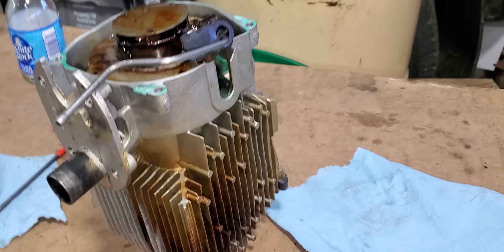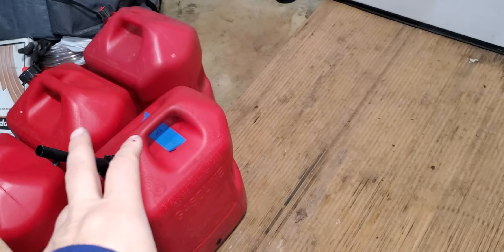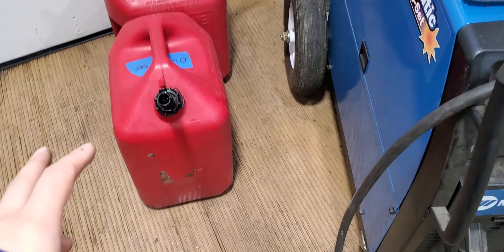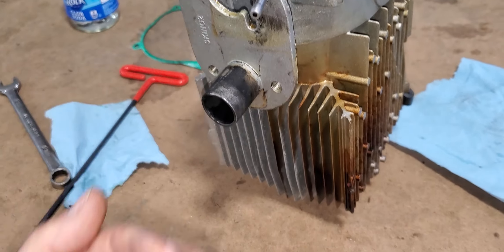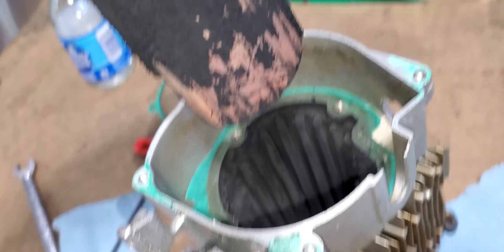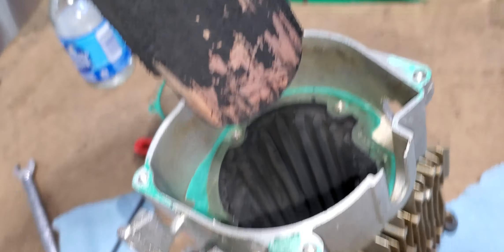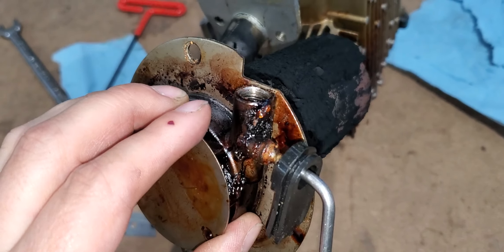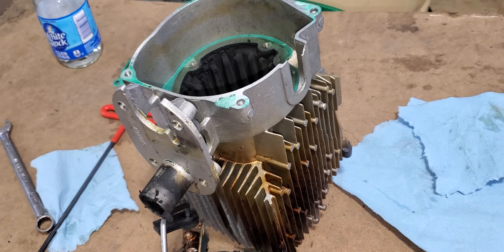Diesel heater on veggie oil 🙄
I decided to give it a try myself to burn 70% of veggie oil in a brand new Chinese diesel heater and got about 60 hours before I start having problems oil leaking from the intake side.